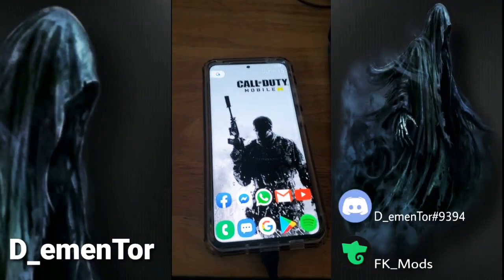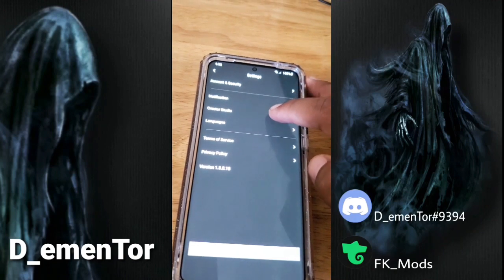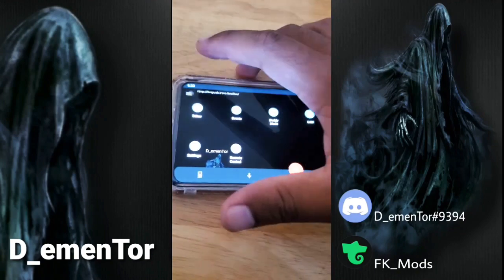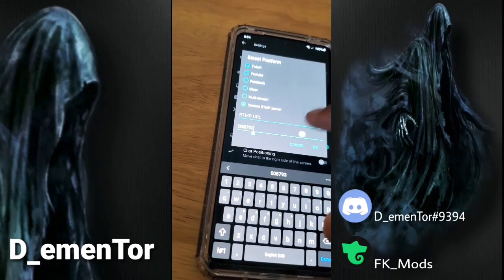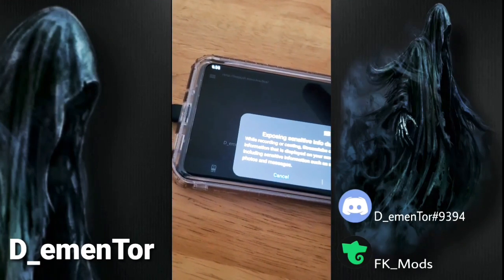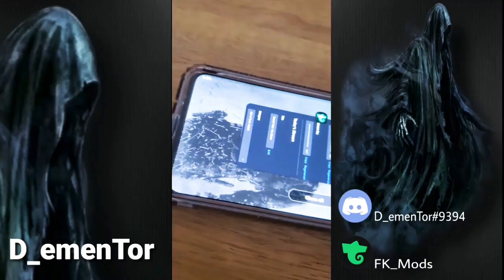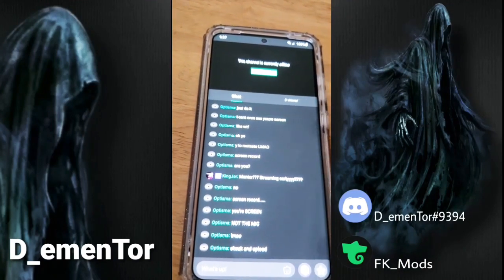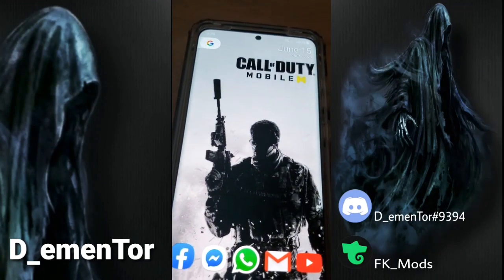How To Stream on Trovo Android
This a small tutorial to show u how to stream on Trovo via Streamlaba On Mobile Phones Only !!!